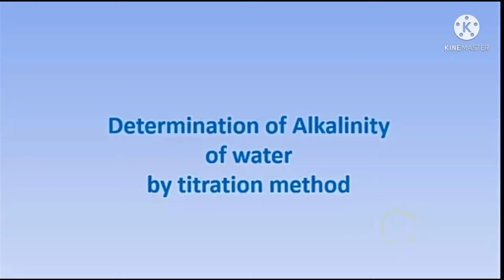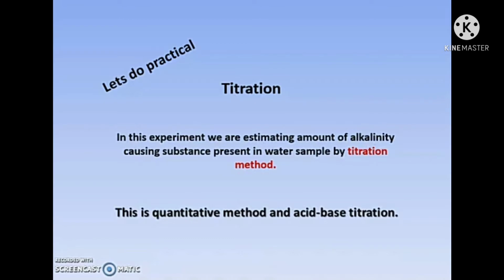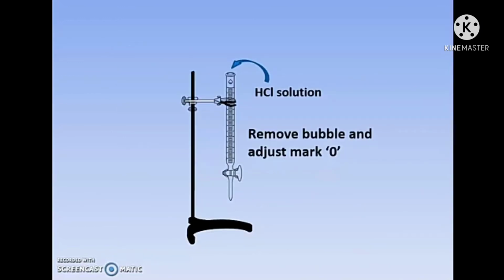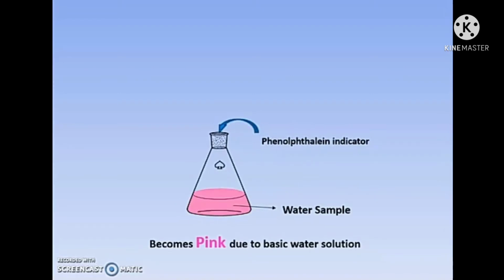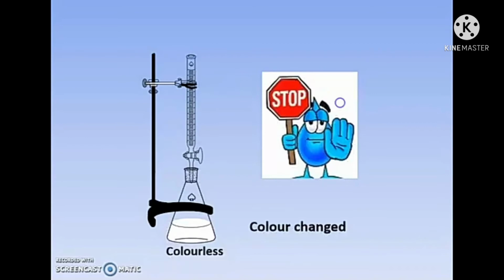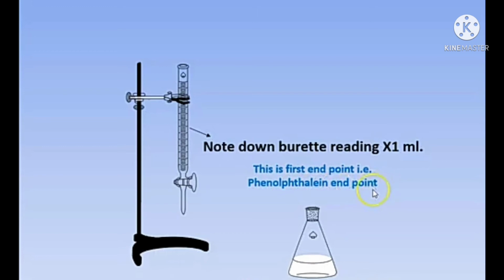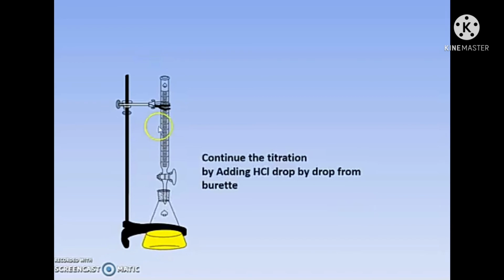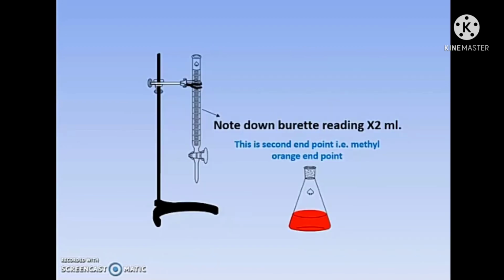Determination of Alkalinity of water by titration method